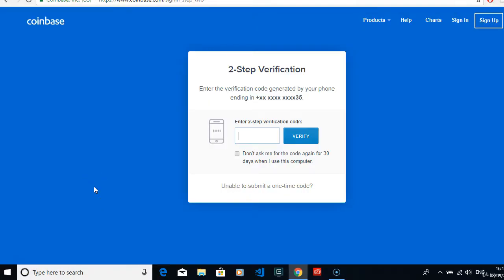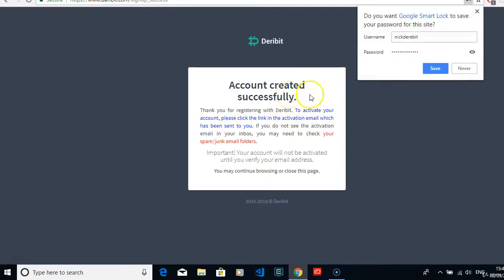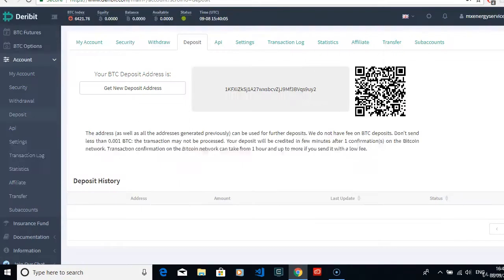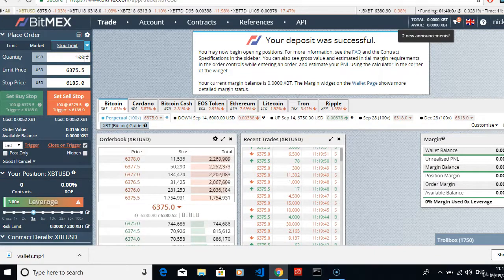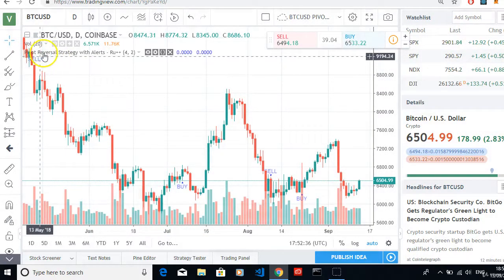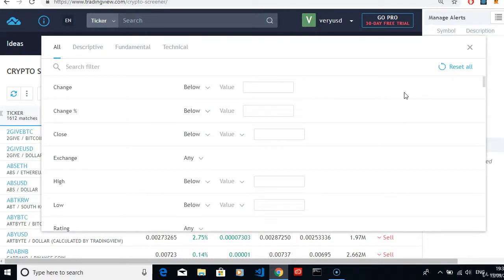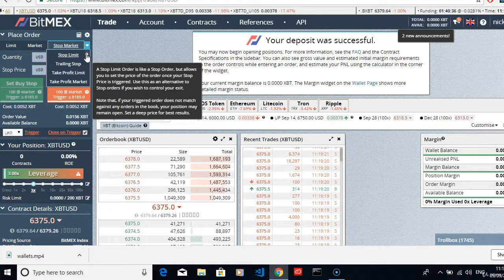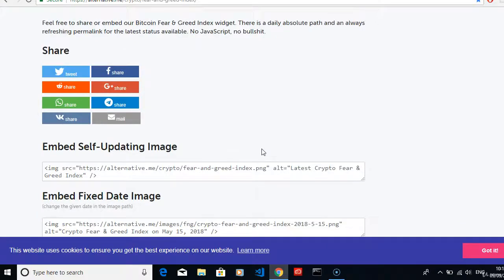Bitcoin Trading Secrets The Easy Way To Set Up Trades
Aiodex’s Referral Program  will give you 20% -80% commission from their transaction fee for 7 years. The value will be calculated starting from the date the member you invite sign up.